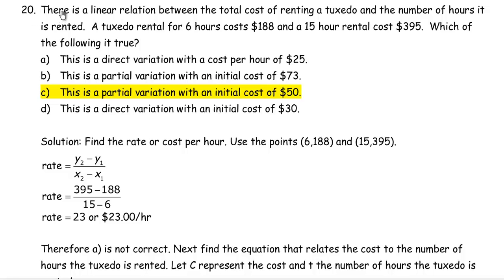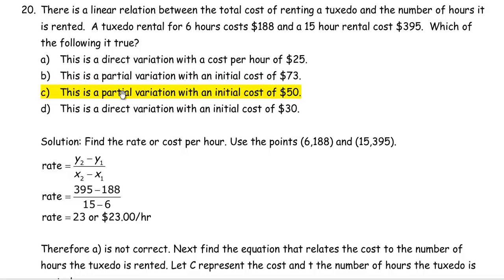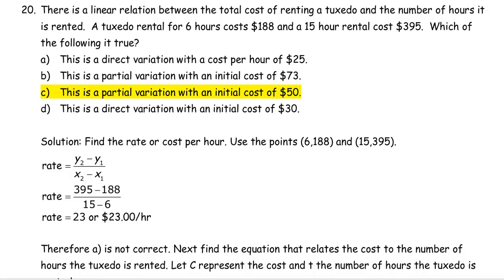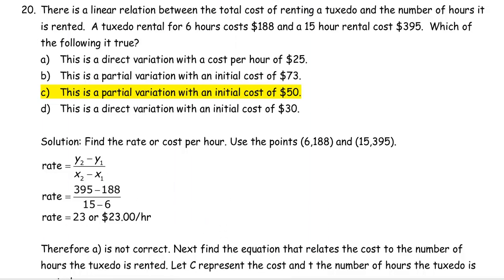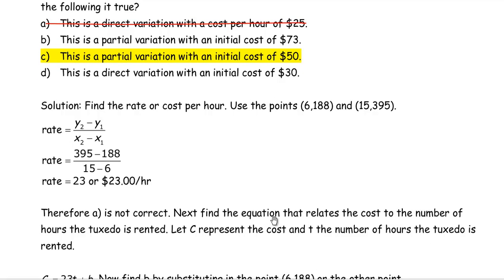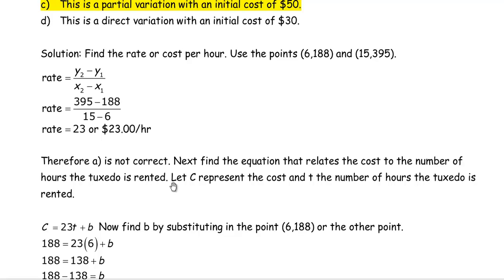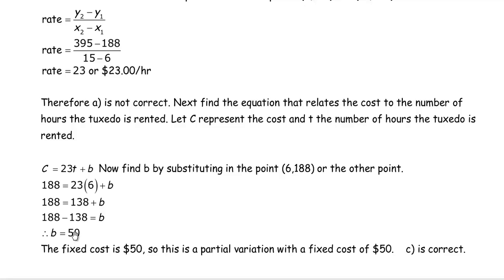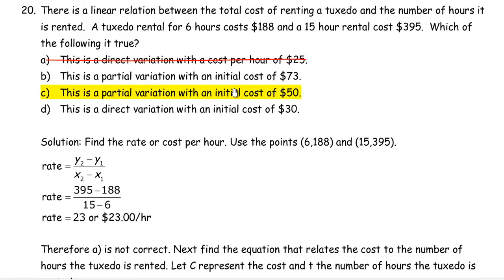Question 20 Linear Relations